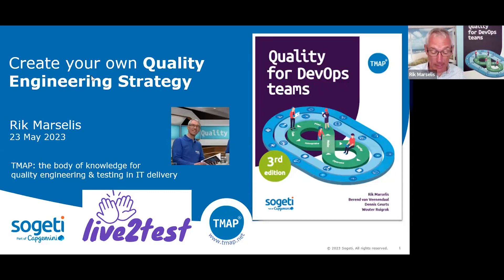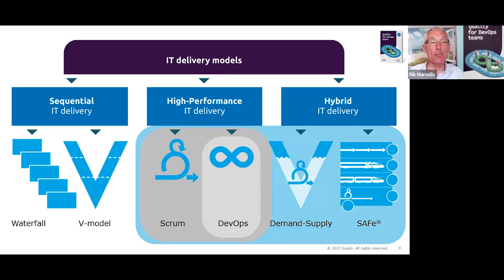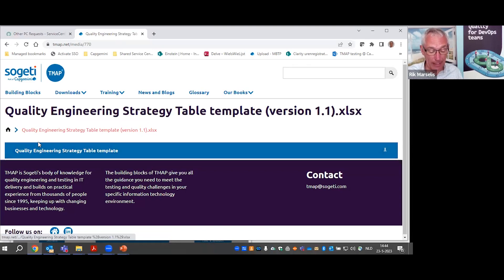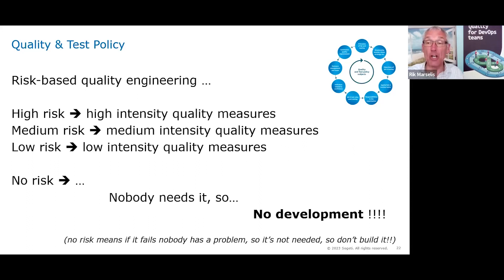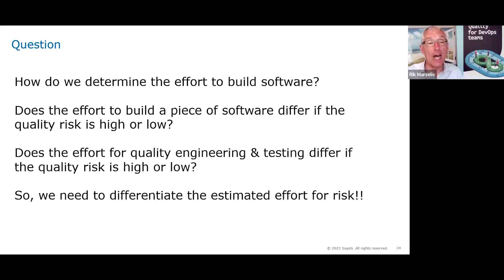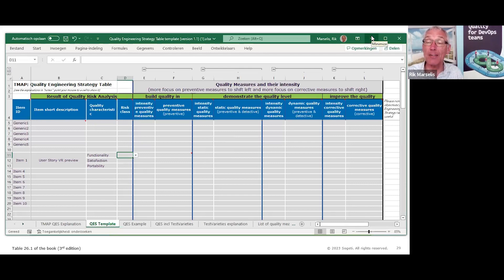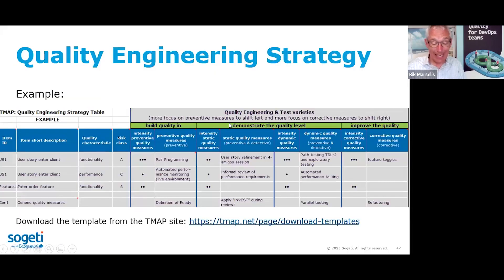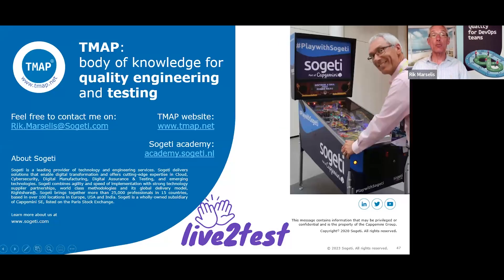Live2Test 2023 Workshop 1: Create Your Own Quality Engineering Approach (Rik Marselis)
Join Rik Marselis, an industry expert and seasoned software tester, in his workshop at Live2Test. In this interactive session, Rik will delve into the intricacies of test automation and share practical strategies for effective implementation. Gain valuable insights into the latest tools, techniques, and best practices in test automation and enhance your skills in this critical area of software testing.